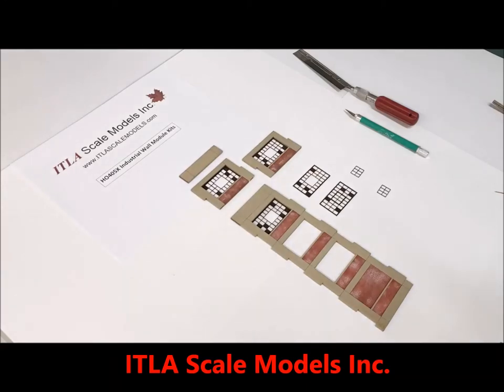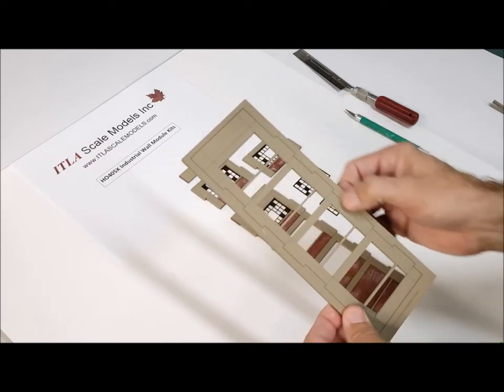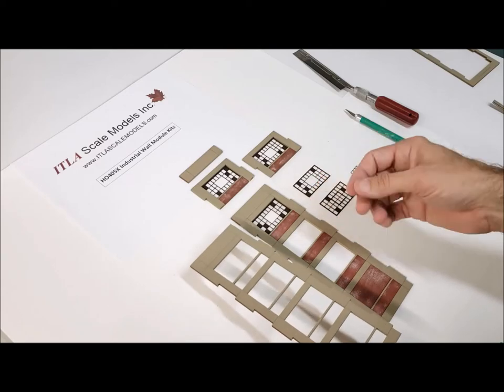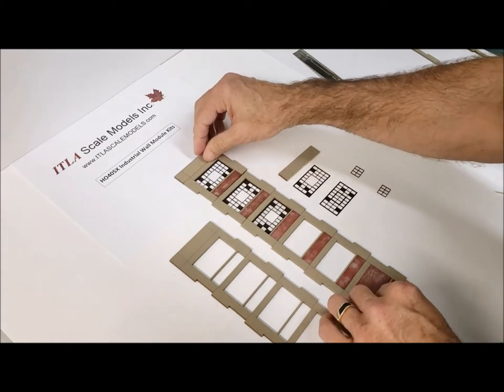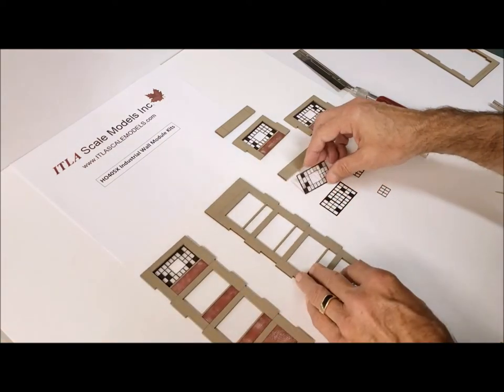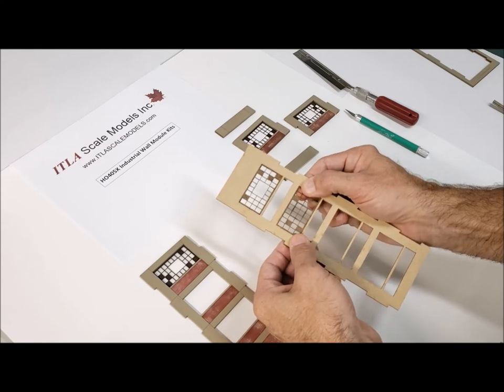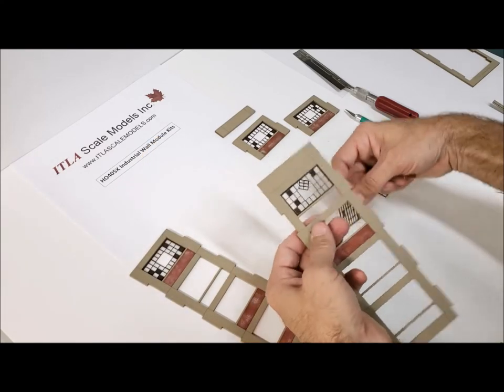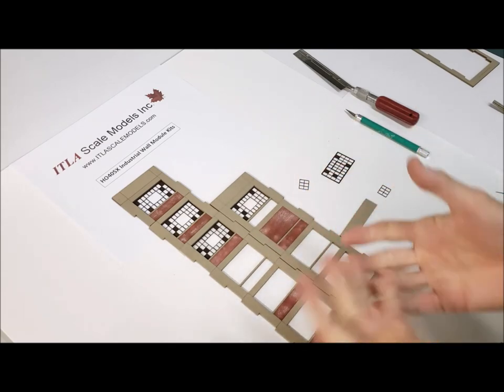ITLA Scale Models Inc Removing wall panels from carrier sheets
Nick from ITLA demonstrating how to remove our product from it's carrier sheets.